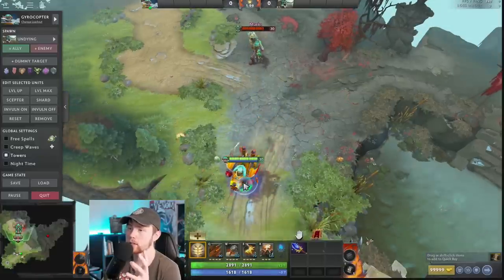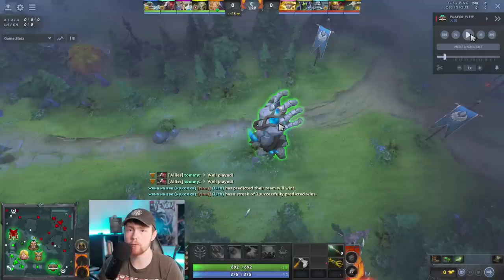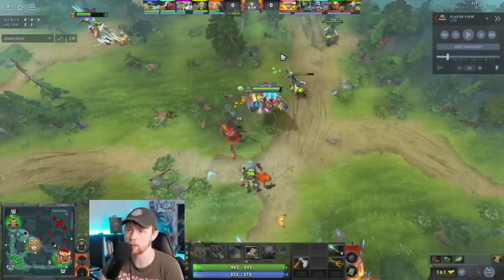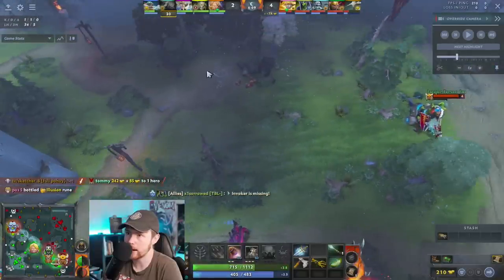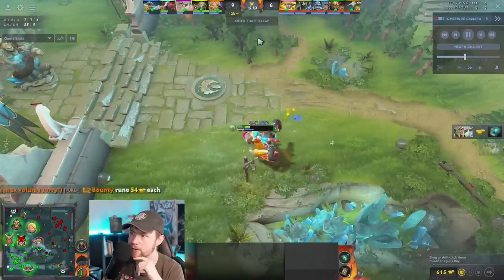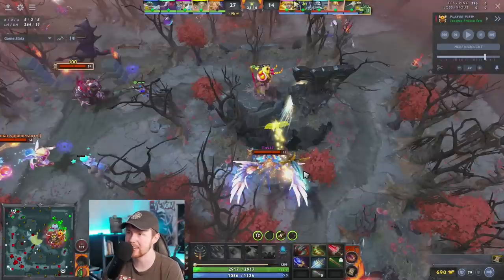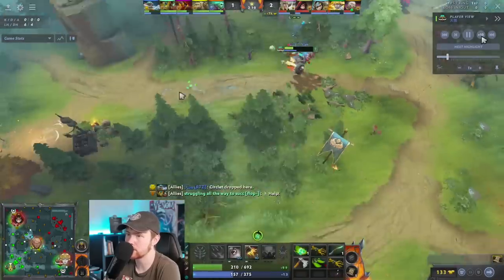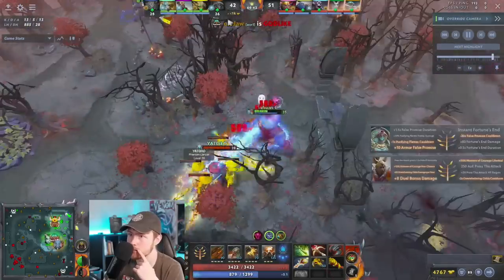How to Play Gyrocopter Like Arteezy! (Best Carry of 7.34)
Watch THIS Before Picking Gyrocopter! (Best Carry of 7.34)

Interested in coaching? Hmu or just join to chat with me!

Gyrocopter is in my opinion, the best carry of Dota 2 Patch 7.34. Here's an advanced guide on how to play Gyrocopter. There are lots of things you wouldn't think about or hear from other people when learning how to play Gyrocopter. Put these things into practice, and I guarantee you'll climb a huge amount of MMR and maybe even hit Immortal

0:00 Intro
00:33 Solid understanding of Gyro as a hero
00:50 Defining feature of Gyro
01:19 Why Gyro is good right now
01:59 Other strengths of Gyro
02:03 Super good laner
02:09 Deals massive amounts of damage
02:35 How to utilize his strengths
02:43 Things to keep in mind heading into a game
02:54 Timings you're playing for
03:14 Side gunner items
04:11 Laning phase
04:46 What to do lvl 1
05:00 Why Gyro is a good laner
06:29 Laning item build
07:15 End of laning phase farming patterns
09:32 If it's too dangerous to return to safelane
09:46 What to do after aghs
10:20 Mask of Madness is a potential option
11:40 As soon as he gets his satanic
12:14 Gyro manning up in action
13:36 Playstyle difference between Crystallis rush and aghs rush
15:28 Parting thoughts